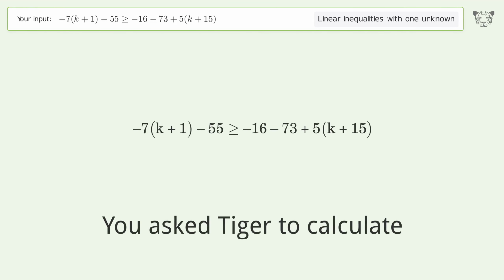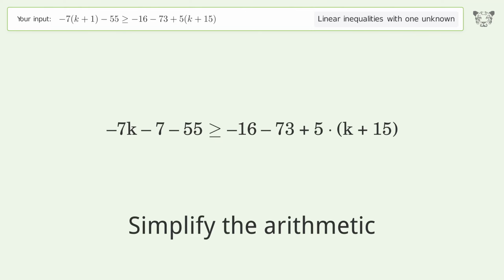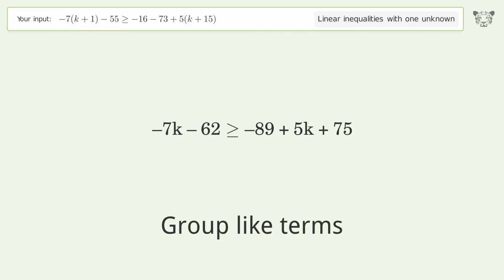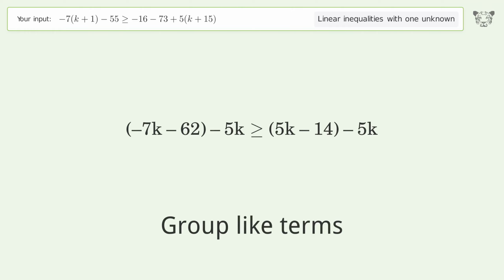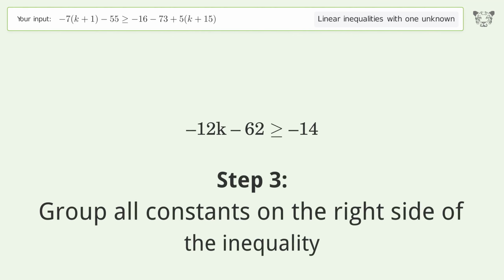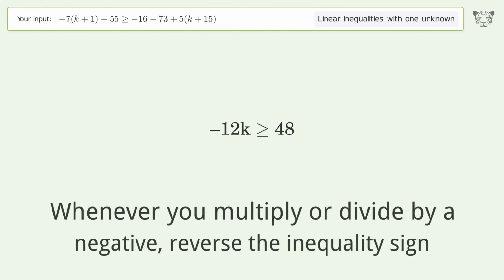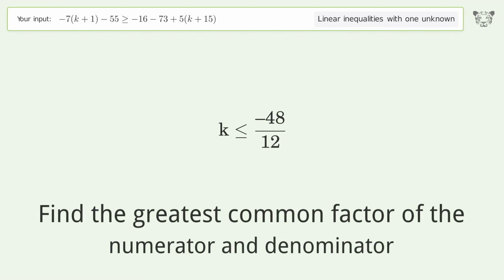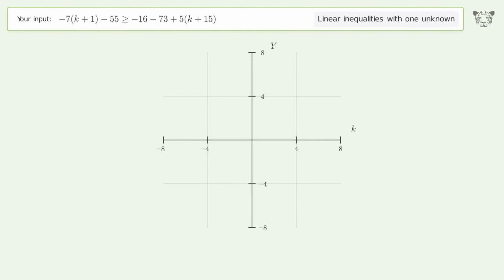Solving Linear Inequalities: -7(k+1)-55 is Greater Than or Equal to -16-73+5(k+15)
Struggling with -7(k+1)-55 is Greater Than or Equal to -16-73+5(k+15)? Watch our step-by-step video on Tiger Algebra to master this linear inequality effortlessly. Also, check out for more tips and tricks